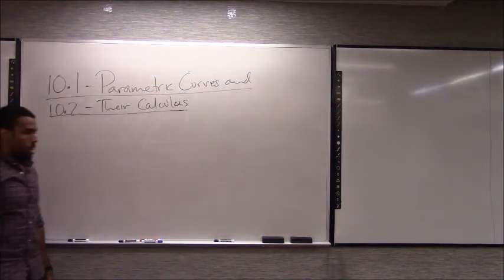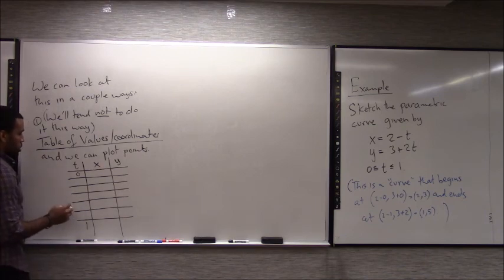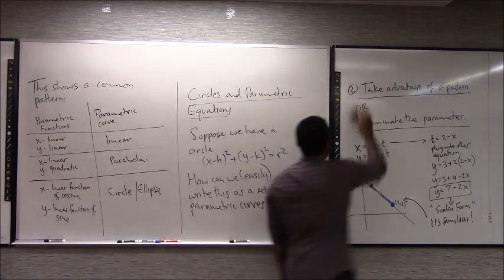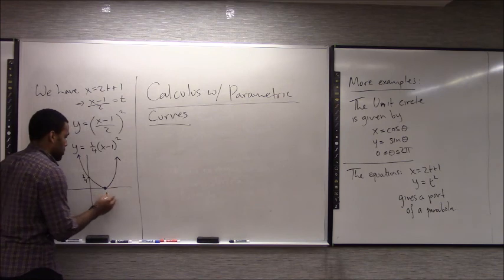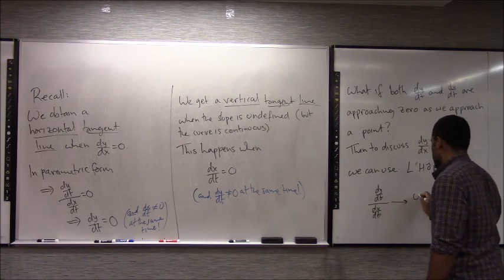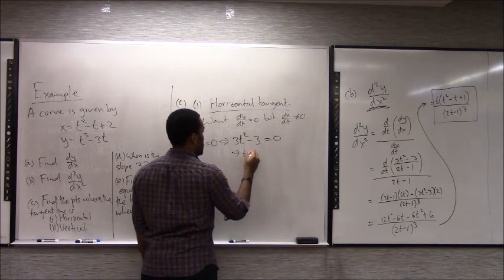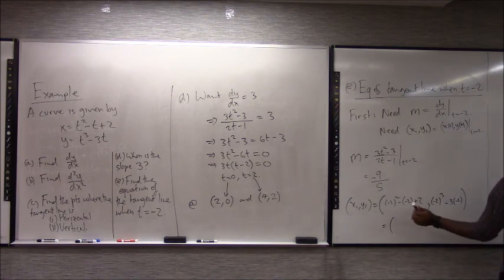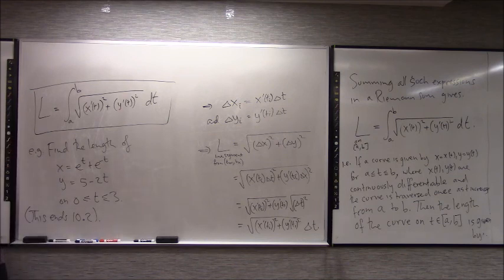Math 1207-R03 Lecture 16 - Parametric Curves and their Calculus; Arclength